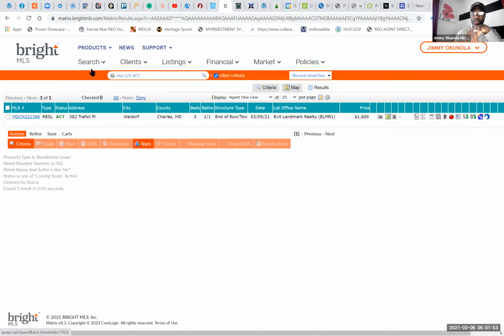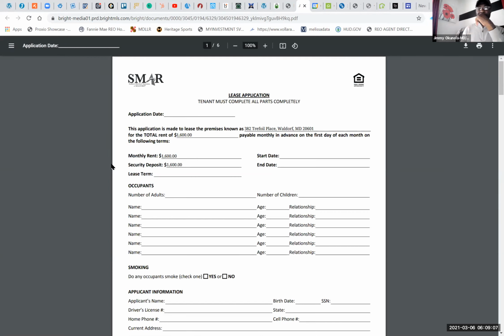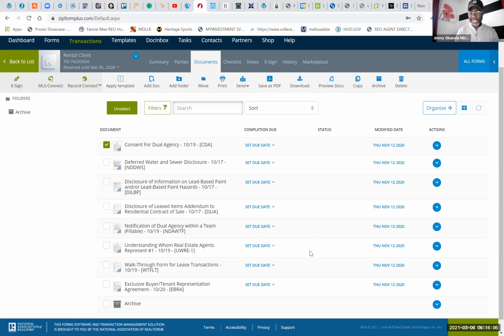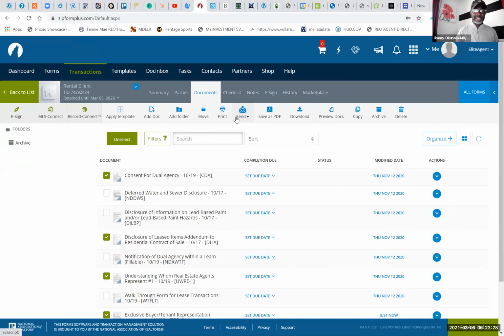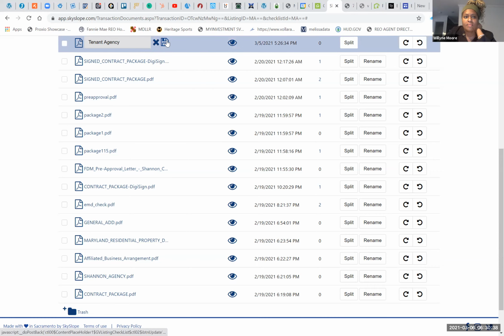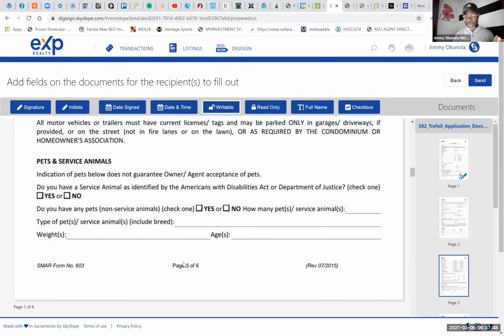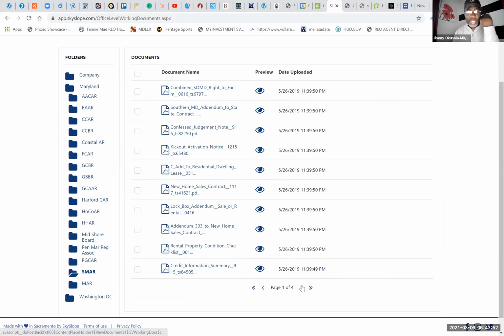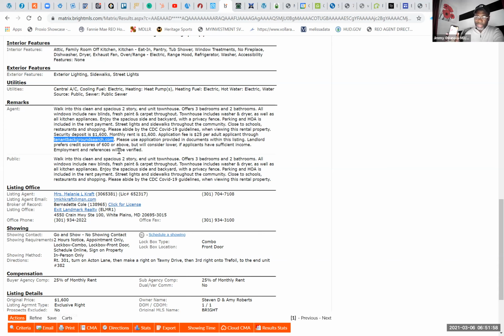Mentee Training - The Basics